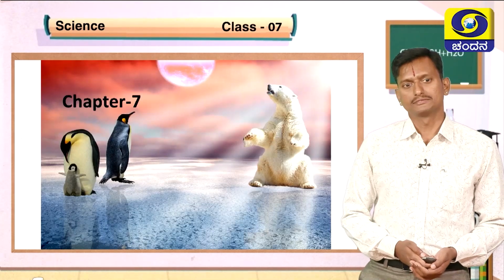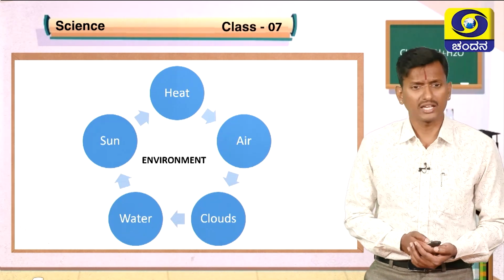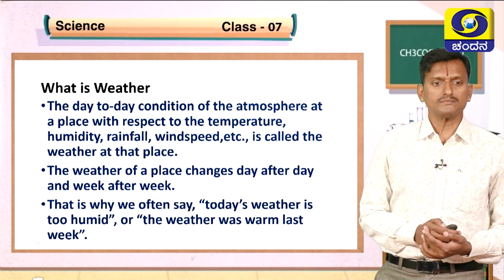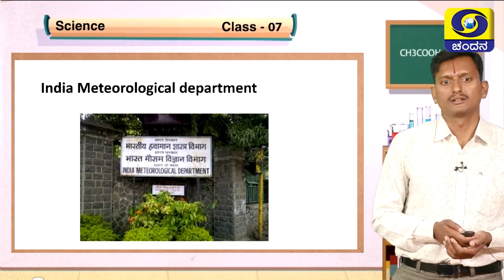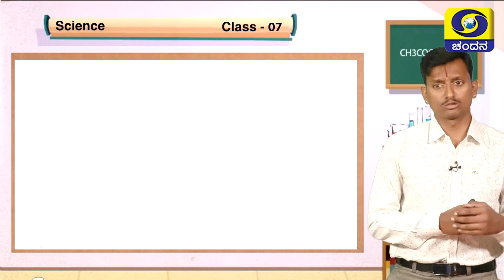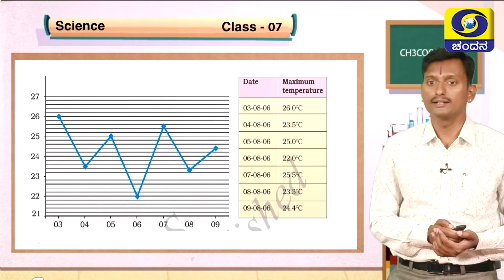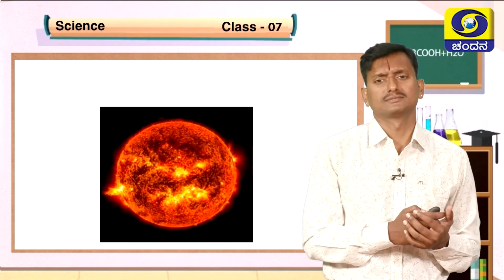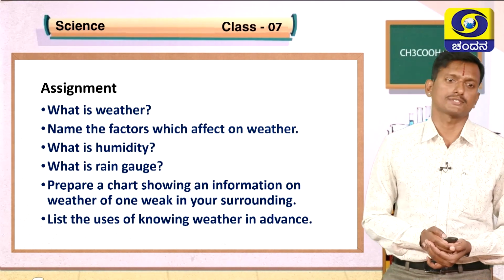Samveda 2021-22 | Day-74 | 7th Class | Science | English Medium | 02:30PM | 16-09-2021 | DD Chandana